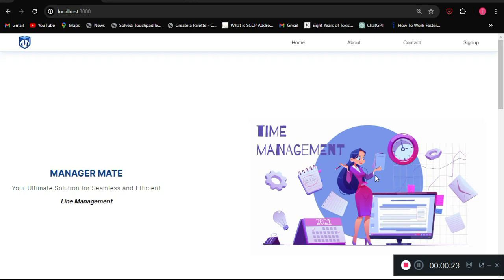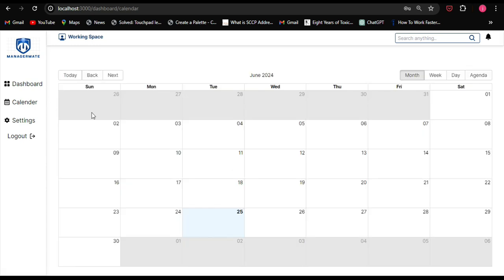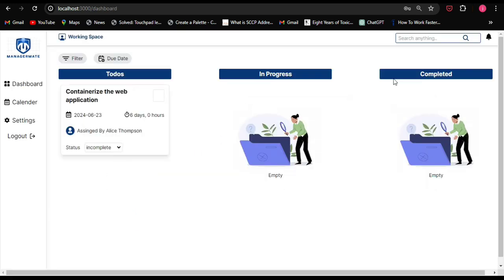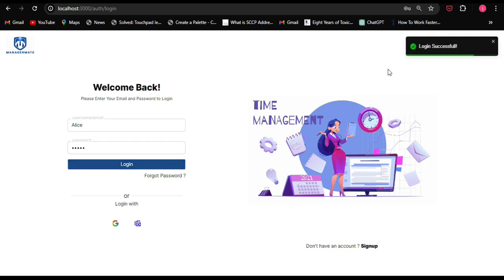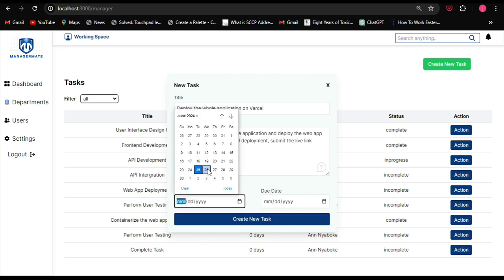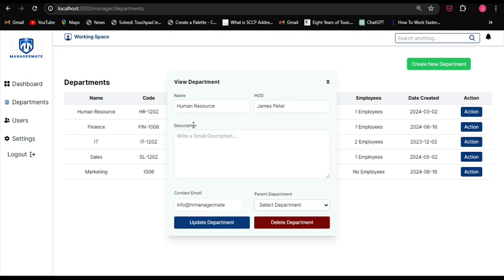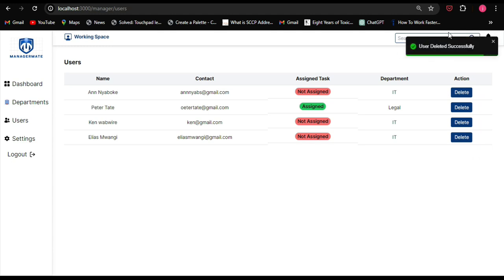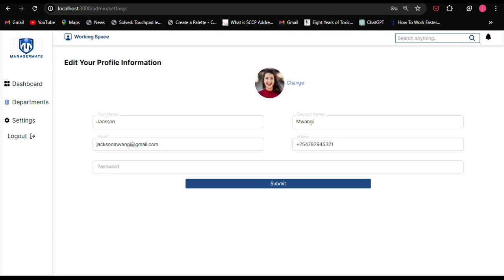Manager Mate Web Application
Hello there, my name is Jackson. On the 11th day of June 2024, I was tasked with building a mock web application for a line manager as part of the recruitment process for the Elewa Apprenticeship Program. Com with me as I take you through the application